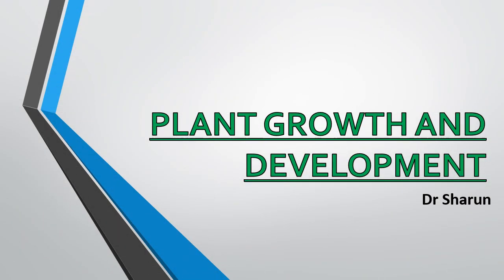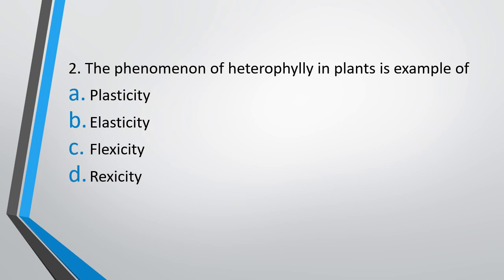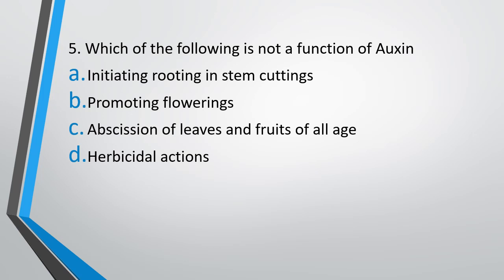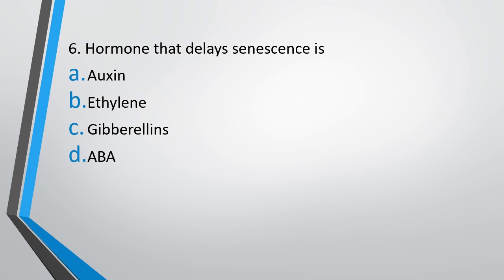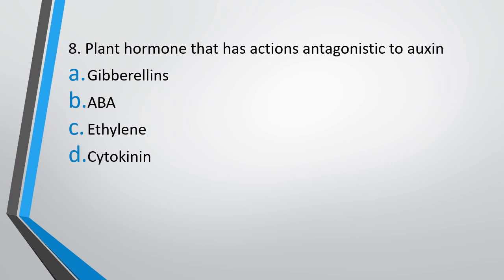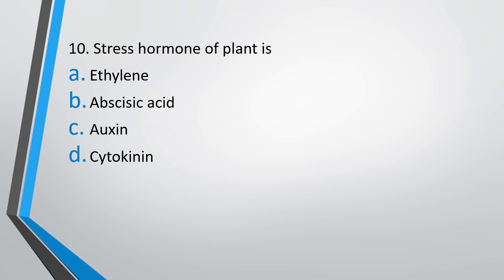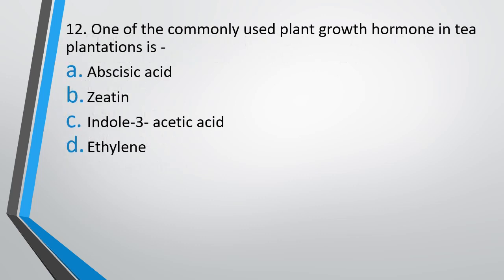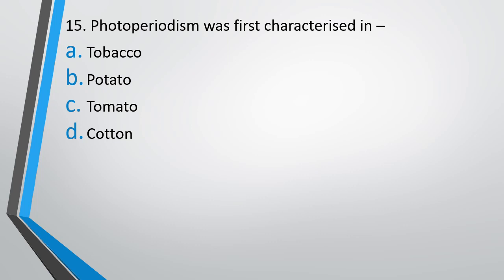Daily Biology MCQs (15 September) NEET 2024 || Plant Growth and Development || NEET 2024 MCQ